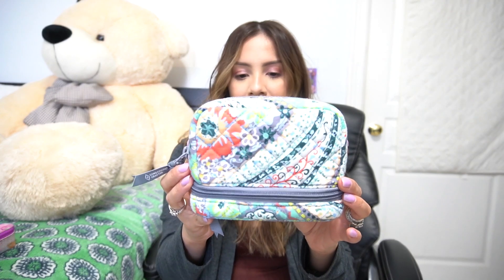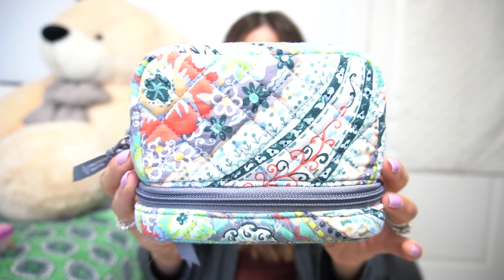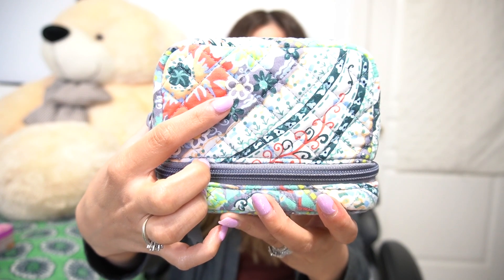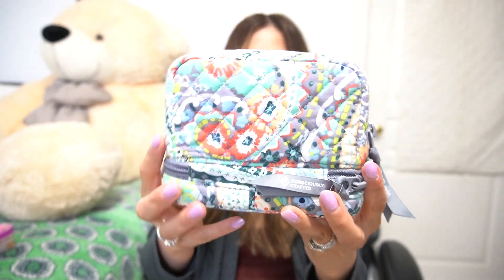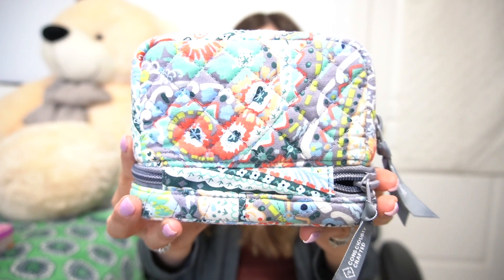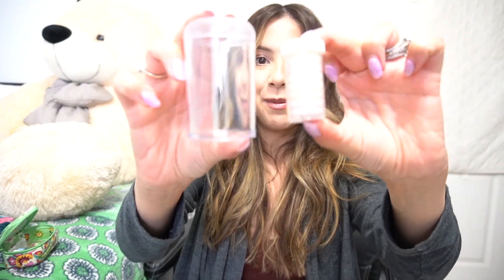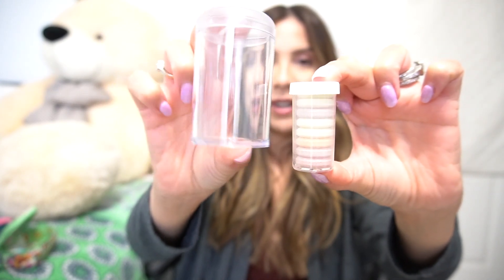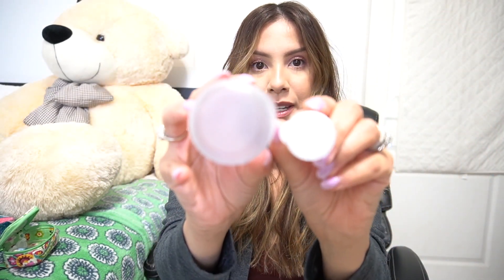Vera Bradley Deluxe Pill Case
Hi all :)
A quick video on the NEW Vera Bradley Deluxe Pill Case!

Products Mentioned:
Deluxe Pill Case - Citrus Paisley

FB Page: Living Colorfully With Moni